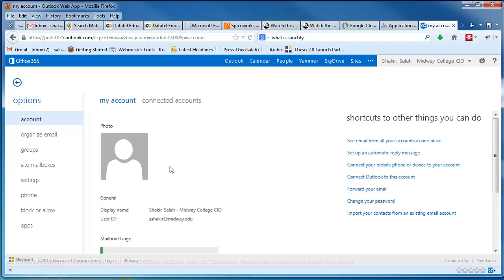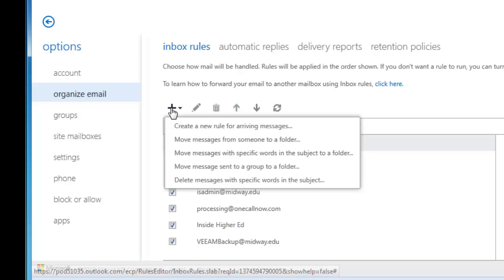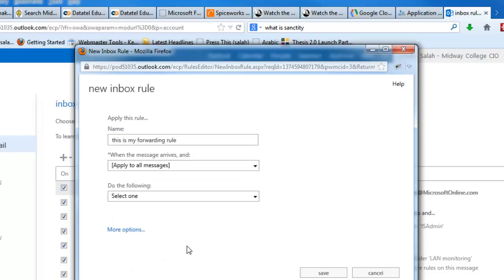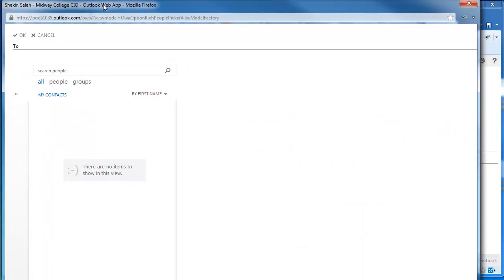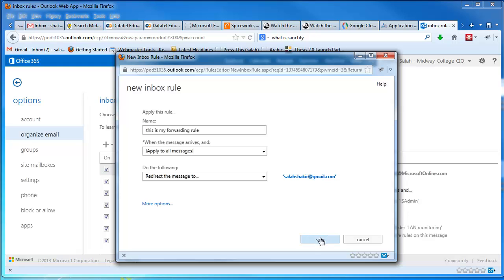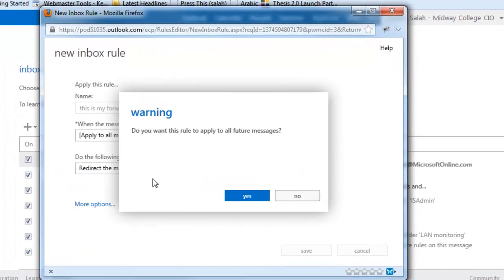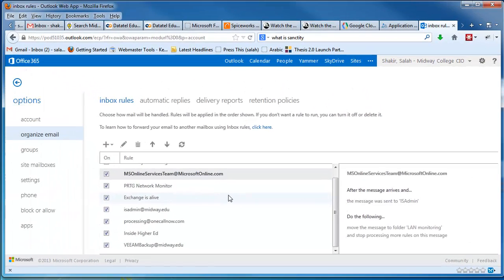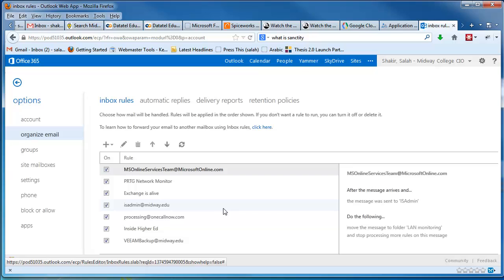Forward 365 email to personal email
How to forward 365 email to personal email